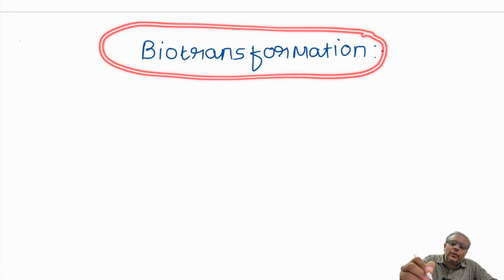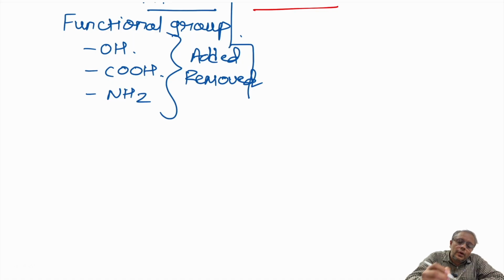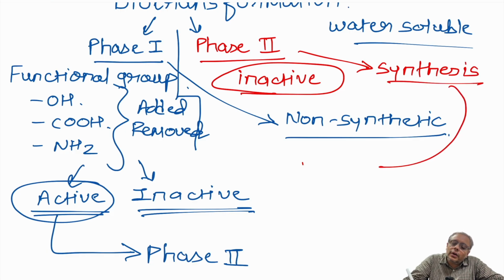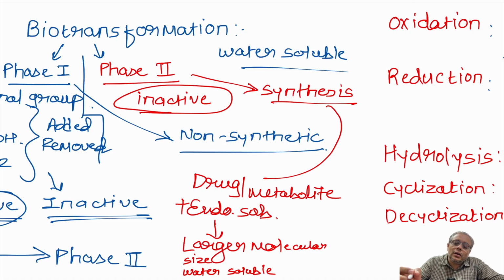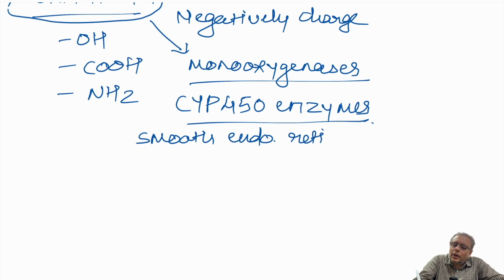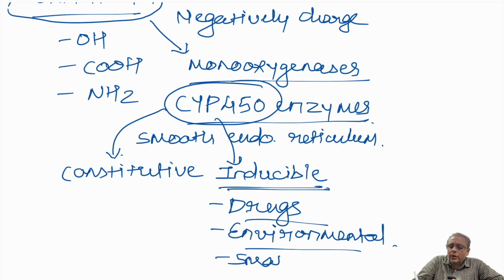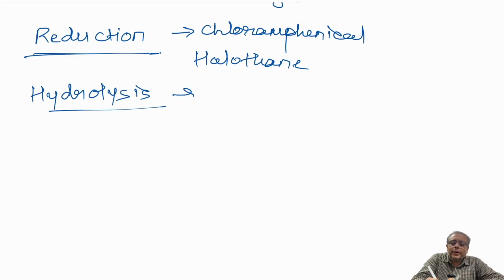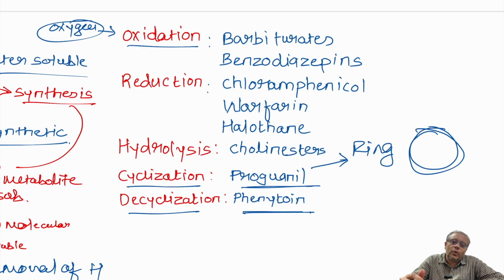Phase I Biotransformation Reactions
Phase I Biotransformation Reaction, also known as Non synthetic reaction. It involves oxidation, reduction, hydrolysis, cyclization and decyclization. After the Phase I biotransformation reaction, metabolites can become either active or inactive. Some drugs which remain active after Phase I reaction, will undergo Phase II biotransformation reactions. In this presentation, site of Phase I biotransformation reactions along with examples of drugs have been mentioned.